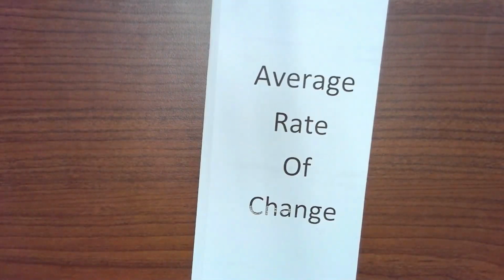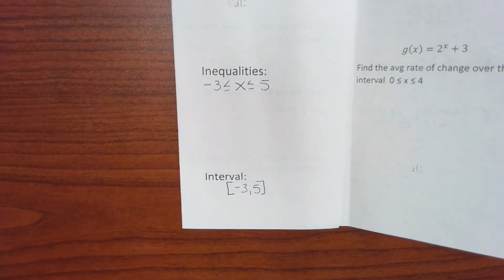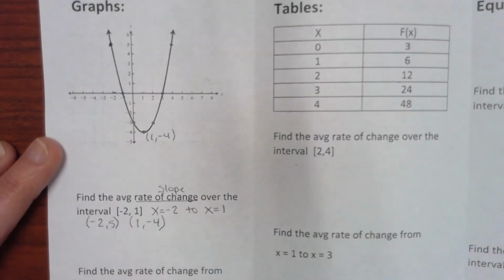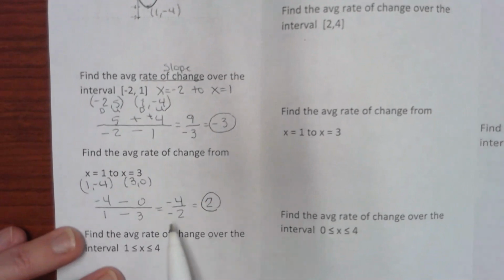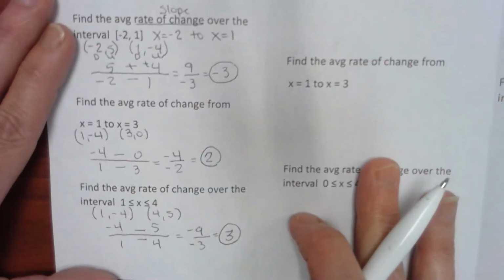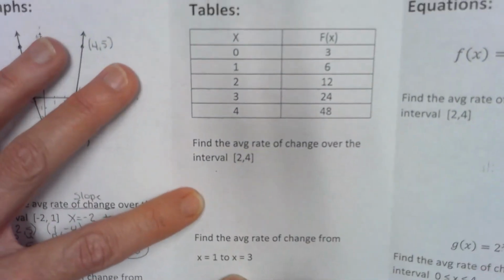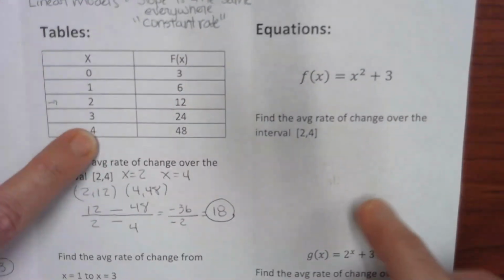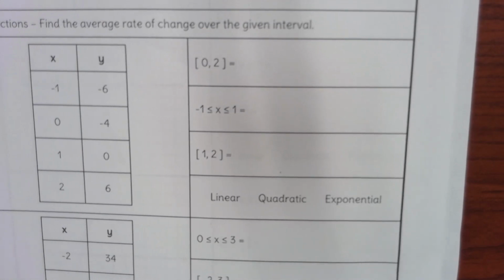EOC Rem Tues May 14